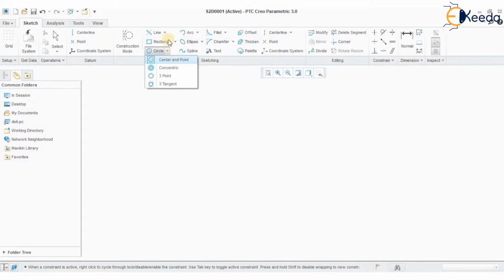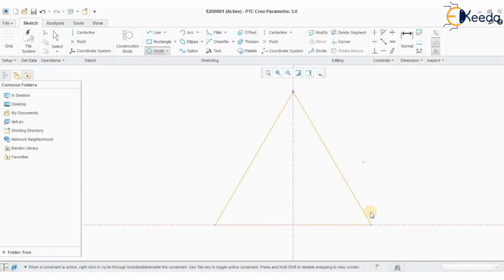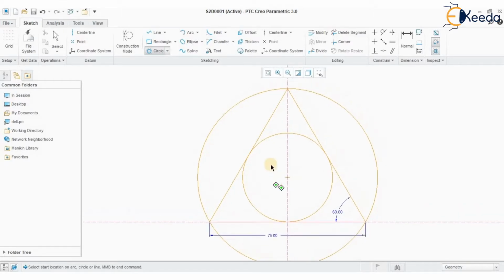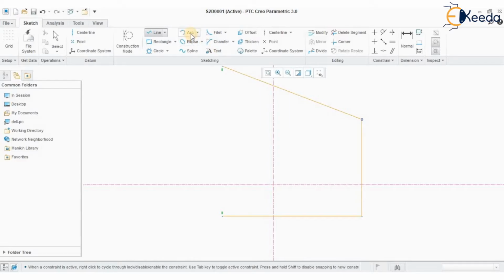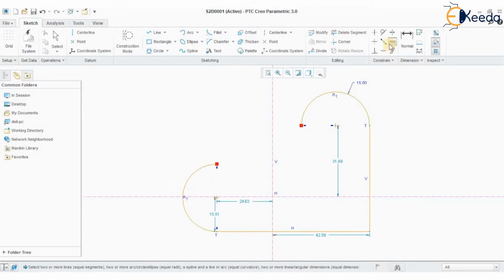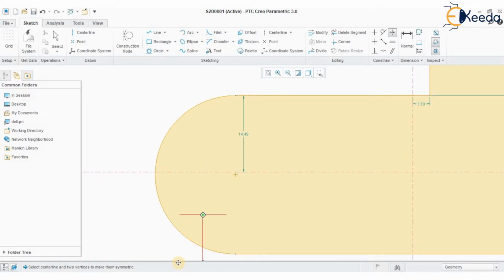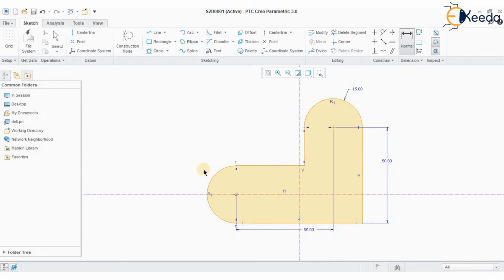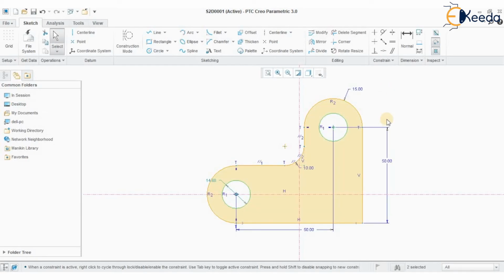Sketcher Exercise 3